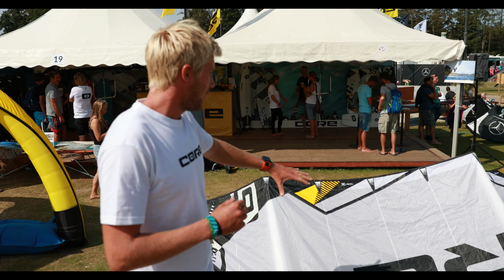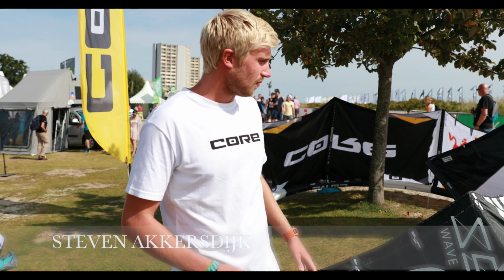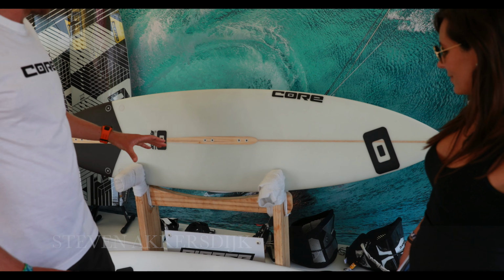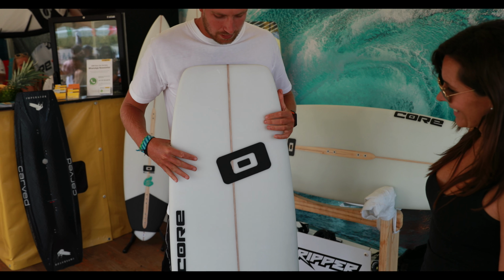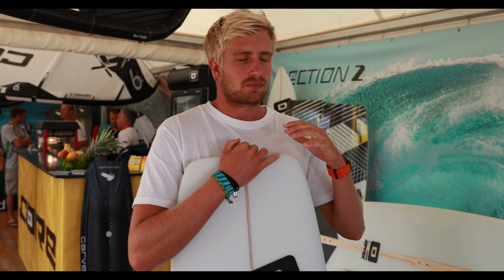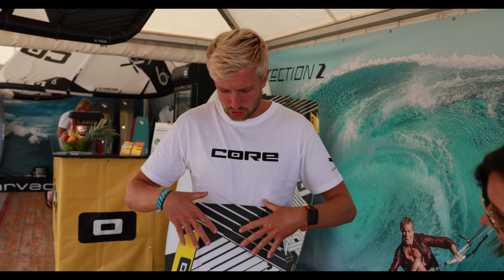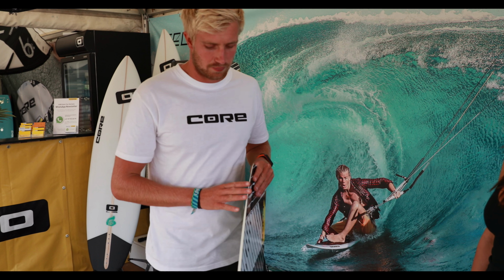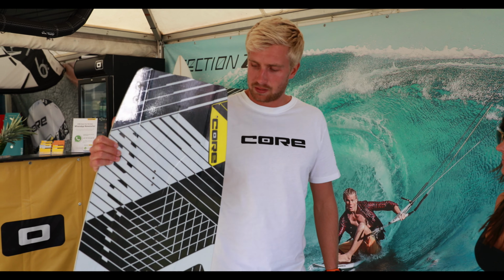Core Kite Gear 2018 with Steven Akkersdijk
Steven Akkersdijk on the brand new 2018 Core gear.